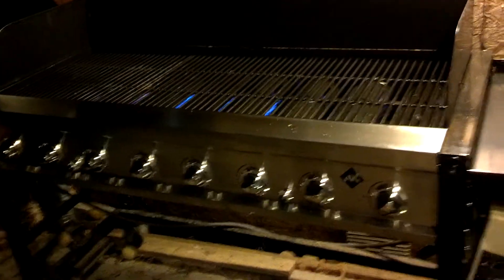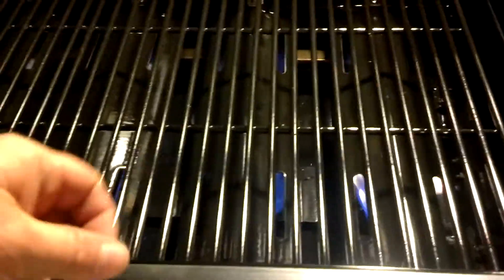LP to NG Grill Conversion. Bakers & Chefs 8 burner. Propane to Natural Gas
This is a replacement to an older one that was used nearly every day for the last 3 years.   On the old grill I had removed the spuds but the flames were yellow, too high and blew out too easy (yet was still better than LP).

So in converting this one I used the old one for experimentation to determine the 5/65" spud orifice size worked perfectly.  My smallest seemed too small, and the next size up was perfect and and even hotter than before.  Better control, Didn't blow out, etc.  Another size bigger was too big and yellow again.

This new grill is actually an updated model from 3 years ago.  The changes are subtle but make converting easier with the flame tubes easy to remove which makes getting to the spuds (gas orifices) easy. I did break one of the spuds off when removing it due to the locktite that was on it.  So I ended up using a replacement spud for that outlet.  In hind sight I could have drilled them without removing them and avoided the trouble.  As I did break one rmoving it I ended up having to find replacement spuds and then to drill out the remnants of the old one and on that one replacement I hack-sawed 2x across the threads to get it to screw-in by force.  The replacement spuds were quite hard to find.  model number 31500.  They're 7mm wrench-size. The vender will drill them for you for an extra $15.

Another useful link discussing the spud-drill size was . They actually coveted a different grill than mine but by looking my grill's BTUs (14K BTU/burner), I got really close on the experimentation, started small at 1/16" (#52), hit it at 5/65 (#48), and found 3/32" (#42) was too big for my grill.

Its worth mentioning that my older grill did convert with simple spud-removal yet didn't work quite as well as this one. I did try removing the spuds on this one and it ignighted at the base of the flame tubes (not good - don't do that its not safe).  That other conversion is represented by two other videos here (descriptions point back here mentioning that spud drilling is way better, hotter too).

As for the gas hookup, a pair of standard stove/dryer gas connections connect it to either 1/2" or 3/8" standard black-pipe for the house connection.  In other words you need a T like hooking up dual dryers or stoves.  The quick-connect conversion kit they sell at Lowes for $60 works and reaches further but cost more than needed.  Again, note there are two LP tanks and where the hoses connects is where your dryer/stove flex-hoses connect.  Depending on where the gas outlet (with the T) is, you may need them to be long, or if its to one side one of them to be quite long.  The hoses from the regulator don't have the right taper for connecting on the black-pipe side so you do actually need a utility hose made for connecting to black pipe (house side).

What I'll do different next time?
1. Drill the spuds without removing them.
2. Use a 1/16" (#52) drill size for the outer two burners (thats where the gas comes in and those two are slightly too-high on max-knob setting).  And ream them out if they are too low without going clear up to the 5/64" drill.

What else did I do?
- I reamed out the drill holes on the ends of the flame-tubes.  They didn't quite fit right between the ignition-flame-guides.  Those guides were the first rust-issue on the old grill and didn't matter anyway - so if you brake one getting the flame tubes out don't worry.
- leave the cotter pins out of the flame tubes - so you can clean easier and better by lifting them out.